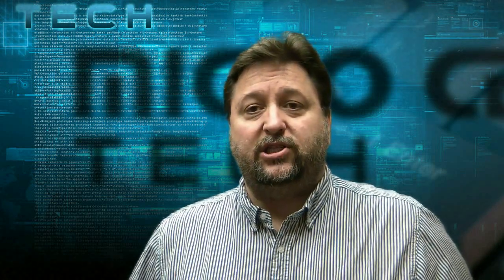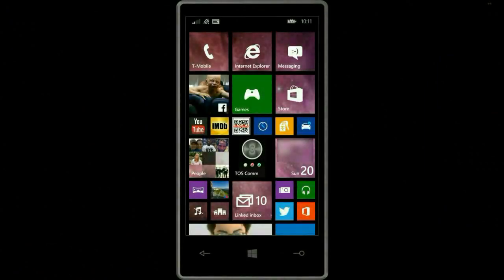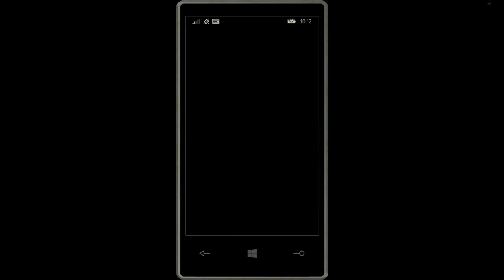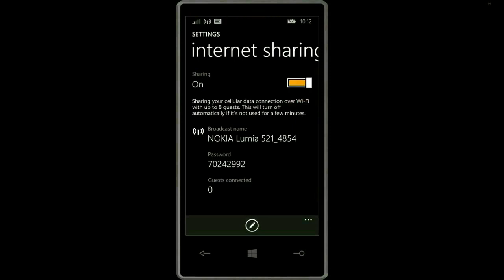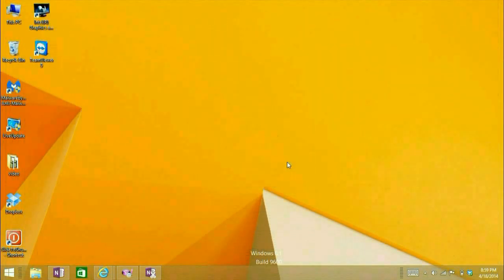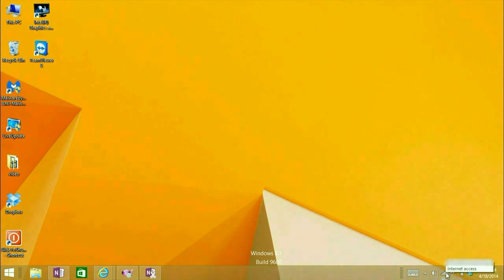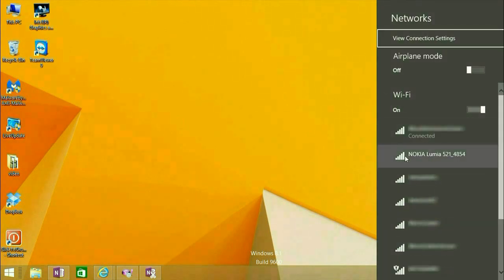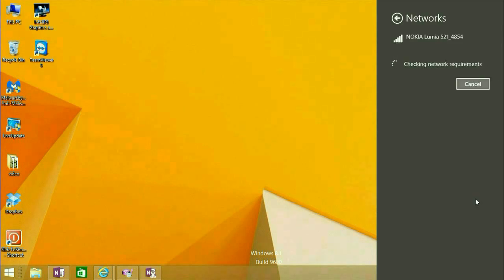How to Setup a Windows Phone as Mobile Hot Spot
Micro Center Tech Support shows you how to setup a Windows Phone as Mobile Hot Spot.